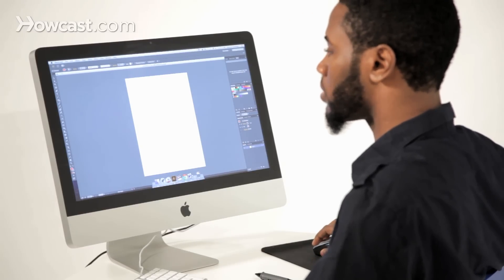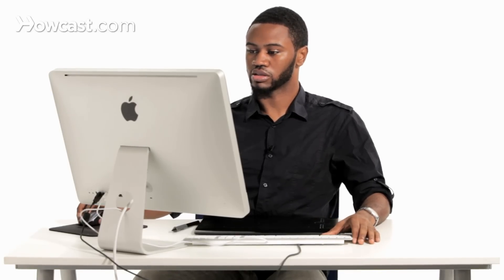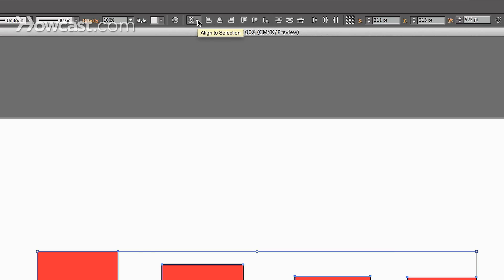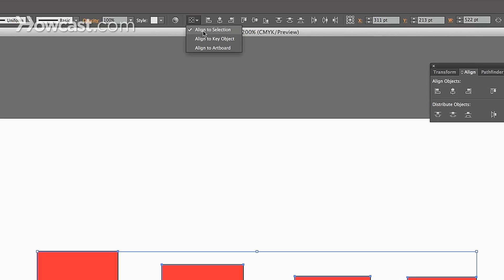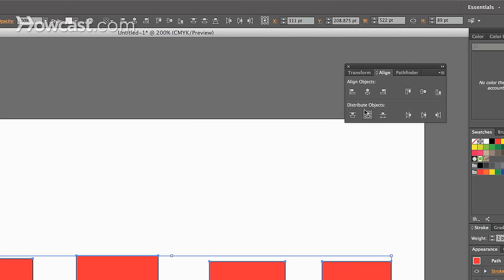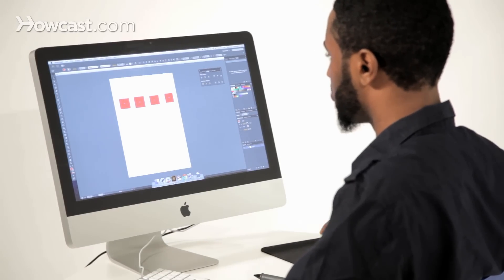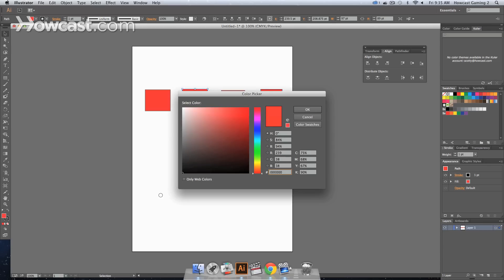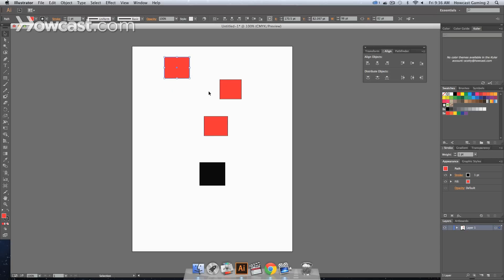How to Align Objects | Adobe Illustrator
This is how to align objects in Adobe Illustrator.

So once again we're in Adobe Illustrator here. We're going to select our rectangle tool. You'll notice that we're going to work with a rectangle tool a lot. We're actually going to click, and we're going to drag this tool out. You can change the color if you want down in the fill selection area to the lower right of the tool panel.

We're actually going to drag out, let me delete that one, we're going to drag out a bunch of small rectangles. So let's do this. So we're going to use three of these. Let's make it four. When you're aligning in Adobe Illustrator, a lot of people, they may want to zoom in and inch things up one by one, but there's a lot faster way to actually do that.

What you'll notice is that if you select multiple objects, in this area of your window you'll notice that an alignment area will come up. It's designated by multiple rectangles and actually a left or middle or right divider. These are the ways that you're going to align, according to this. Now to the far left of this panel, and we're actually going to make it a little bit easier. We're going to click our window menu item, and we're going to go to align. That'll actually bring up a small align window for us.

Now if you want, you look at these and this, as you hover over it, is horizontal align left. So let's say we have all these items, and we want them all to align to the left side. Now what this will do, depending upon what you have selected here in this little drop down window you have align to selection, key object and align to artboard. Right now by selection, it will align to whatever item is at the left most portion. So if we click that, all boxes align to the left. Now if we were to click right, they would all align to the right. And if we were to click middle, it'd center them according to wherever the center point was of that full selection.

Now if we were to undo these the same goes to top, bottom and middle if we were to align them vertically. Then we have distribute objects. This is an alignment option that allows you to set up the distances between them. So we can horizontal distribute left which will align to the left most object's placement, middle and then right. Same thing for the middle objects and the right. Same thing for top, middle and bottom. It distributes them evenly across the board.

When you have items that are on a full artboard you may want to align them to the artboard itself. So you'll go down in this selection and you'll select align to artboard. You'll click align to bottom. You'll notice they go to the bottom. Top. You can align them to the middle of the art board, the middle again. You just fool around with this to get the hang of it.

The key object is when you want to align your items to each other, but there's a specific item that you want to align them to. So the key object, we're going to change the color of one of the rectangles so we know which one is going to be the key object. If we select align to key object, and we have to place this one on top, select the items, and then if we center it you'll notice everything aligns to this object. Because it's bigger, everything else fell behind it. Same goes for left and right, top, bottom and vertically align center.

And that's how you align objects in Adobe Illustrator.